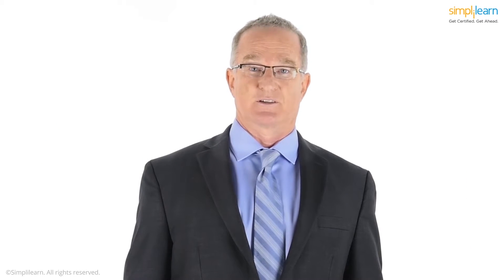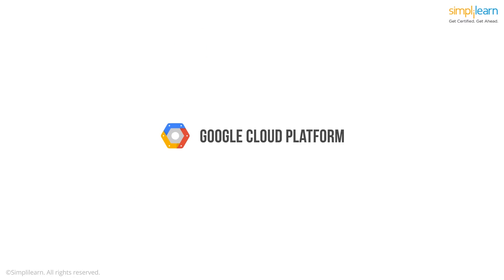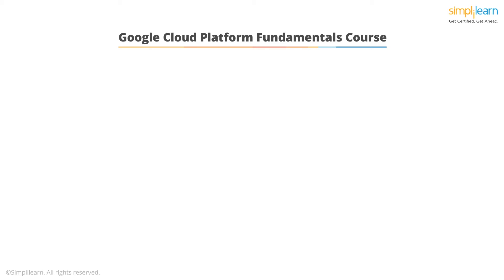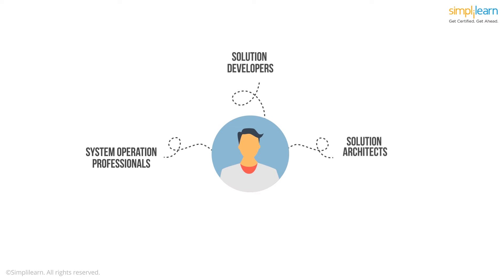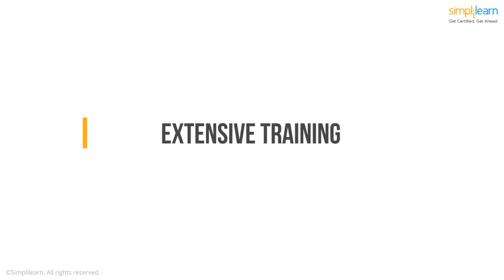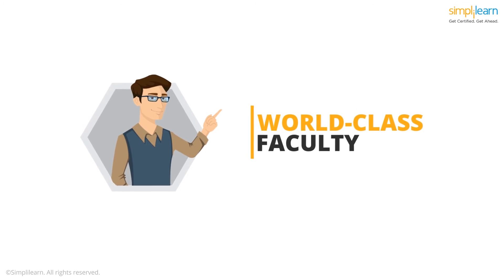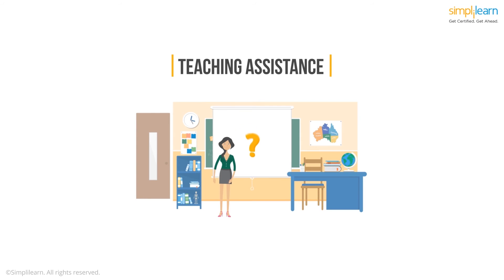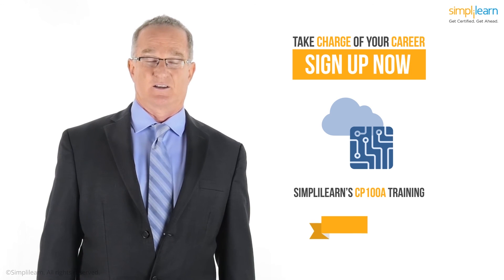Google Cloud Platform Fundamentals (CP100A) Certification Training | Simplilearn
️🔥Cloud Computing and DevOps Certification Program, delivered by Simplilearn in collaboration with Purdue University

utm_campaign=m2GqwP5K0vc&utm_medium=DescriptionFirstFold&utm_source=Youtube
Google Cloud Platform Fundamentals (CP100A) course will introduce you to Google Cloud Platform products and services. Through instructor-led online classrooms, live demonstrations, and hands-on labs, you’ll learn the value of Google Cloud Platform and how to incorporate cloud-based solutions into business strategies.